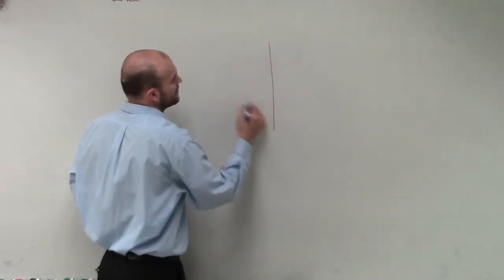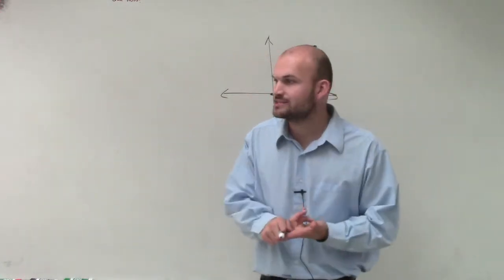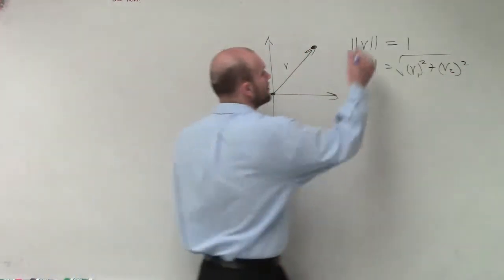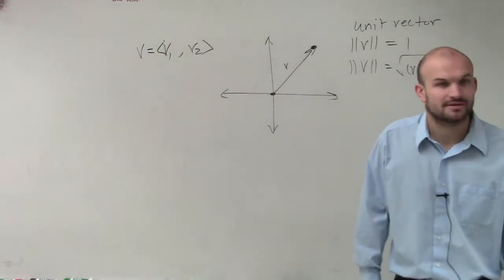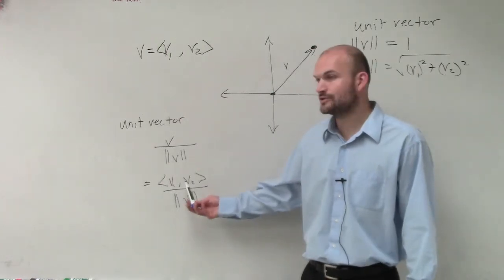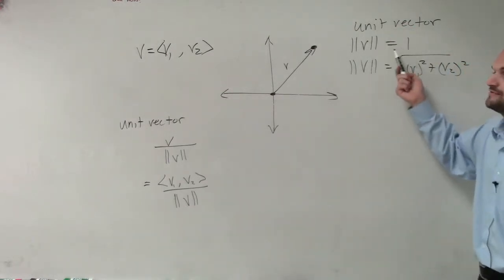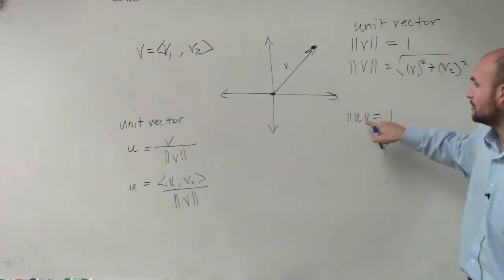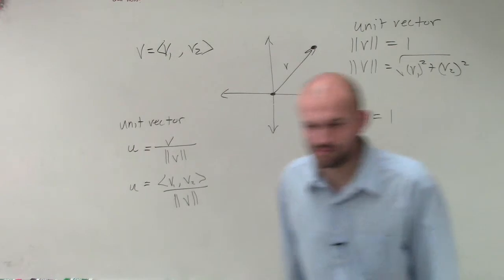What is the formula for the unit vector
In this video series I will show you how to find the unit vector when given a vector in component form and as a linear combination.  A unit vector is simply a vector with the same direction but with a magnitude of 1 and an initial point at the origin.  It is important to use unit vectors when comparing vectors as well as combining them with other vectors in applications of vectors.  A unit vector is a common form to write all vectors.